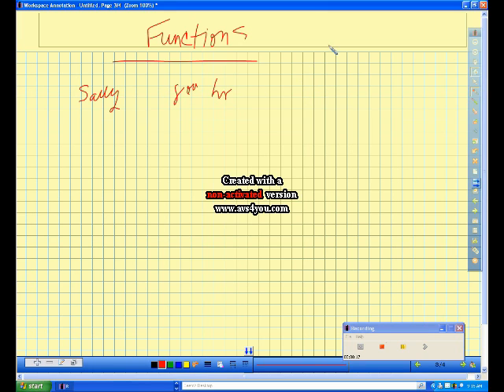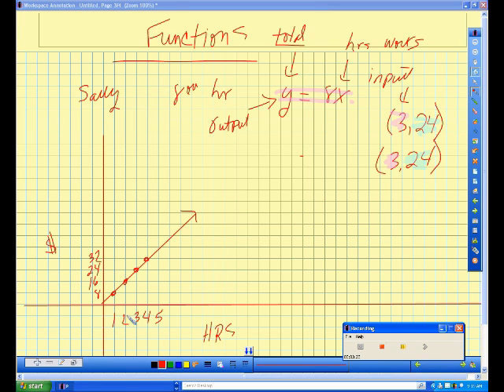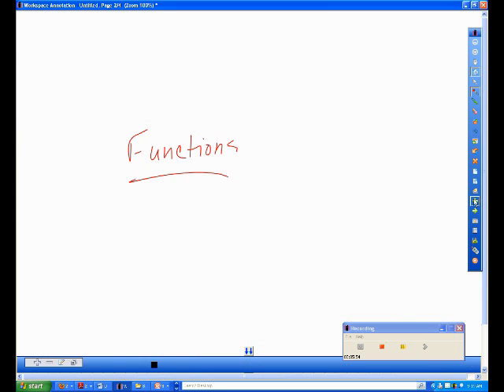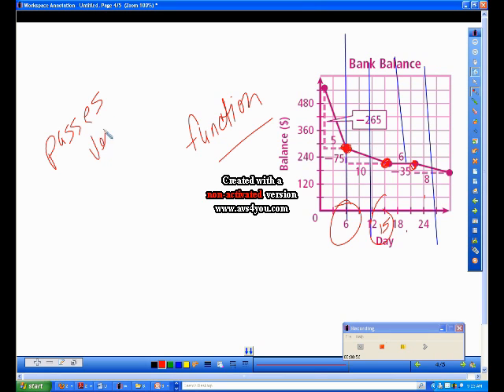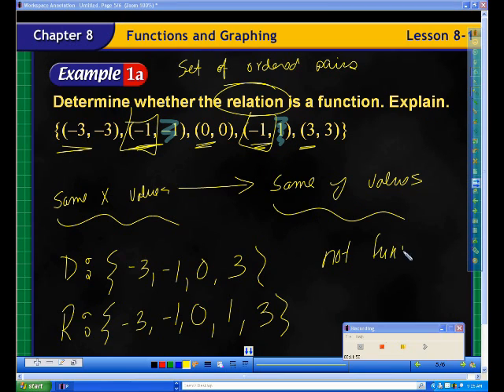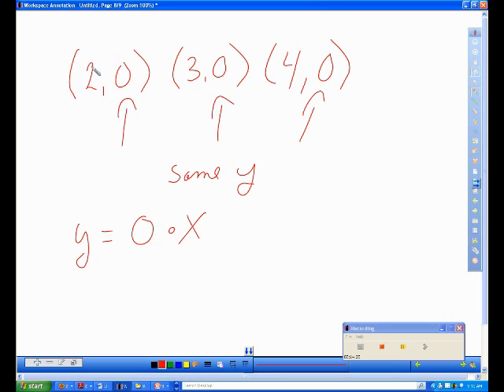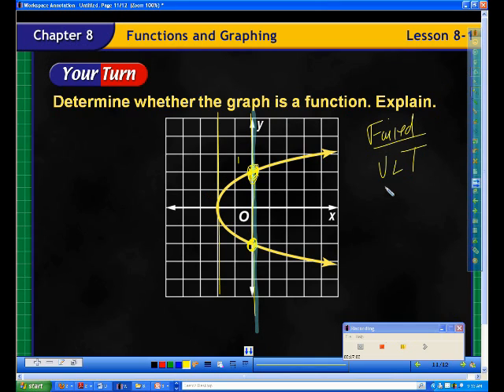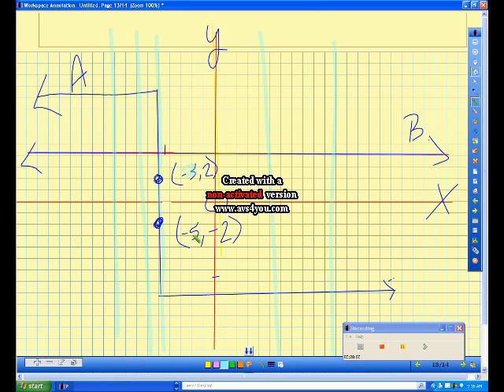how to tell if a relation is a function